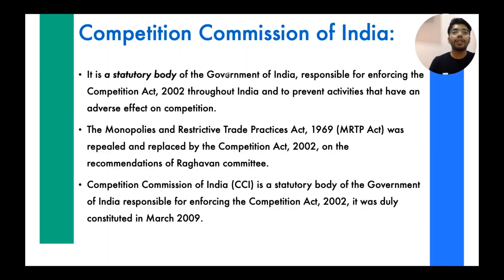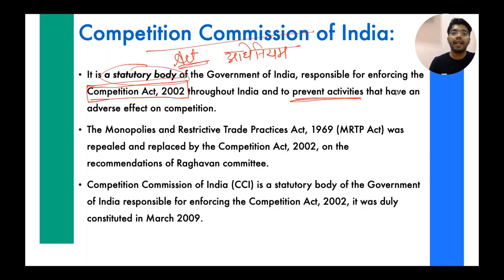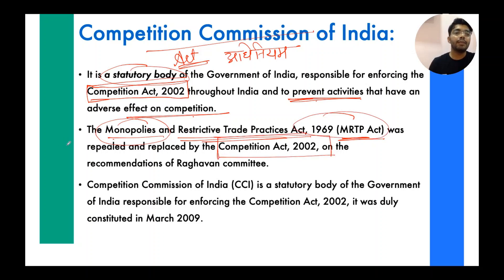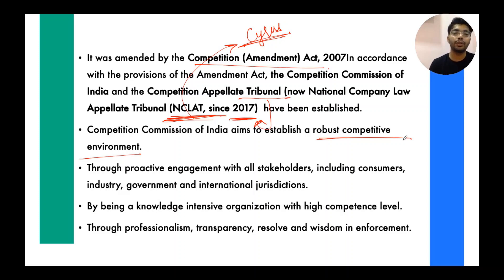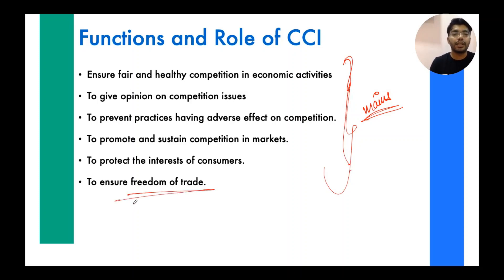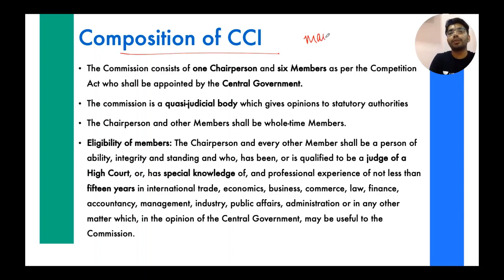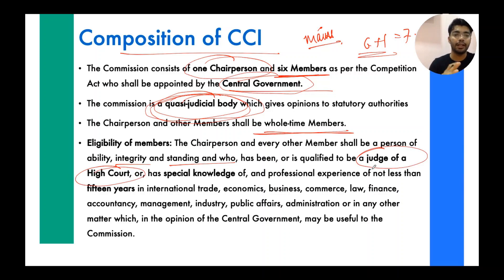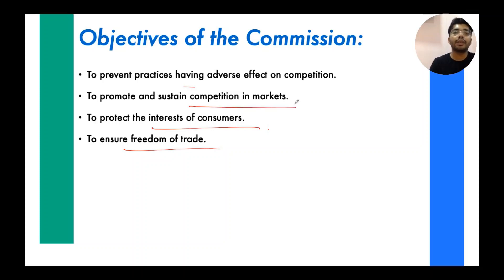Strategy to Read & Understand Competition Commission for MPPSC by MPPSC Topper Harshal | Ep 20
In this session MPPSC topper Harshal Chaudhary will discuss his strategy on the Competition Commission topic for MPPSC Prelims and Mains 2020 exam. Harshal is going to discuss the strategy to cover Indian Polity for MPPSC Prelims and Mains 2020.
 Indian Polity is a very important topic for MPPSC Prelims and Mains so it is very very important to cover all the topics of Indian Polity for MPPSC Prelims and Mains 2020.

In this session MPPSC topper Harshal Chaudhary will discuss Competition Commission:
- Competition Commission Evolution
- The Competition Act, 2002 for MPPSC 2020
- Objectives of Competition Commission for MPPSC 2020
- Composition of Competition Commission  for MPPSC 2020

Harshal Chaudhary is MPPSC topper , he secured rank 1 in MPPSC exam. In this video series Harshal Chaudhary will discuss his stratgey to crack MPPSC prelims and mains exam.

Watch the Indian Polity for MPPSC 2020 Pre & Mains By MPPSC Topper Harshal Chaudhary (Rank 1)